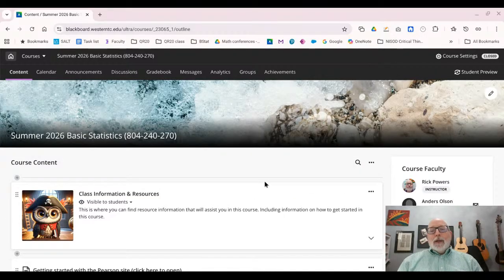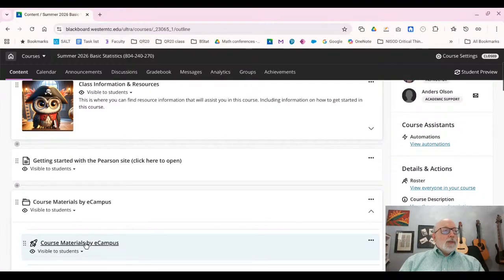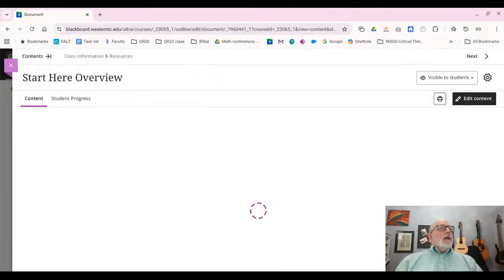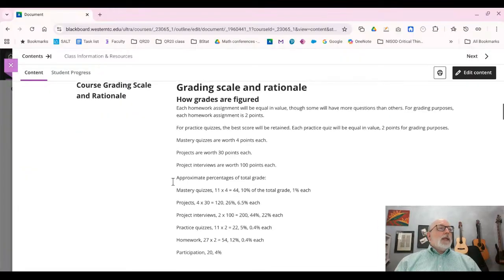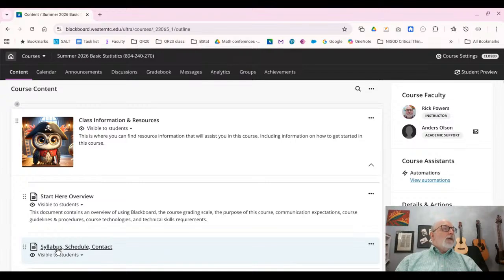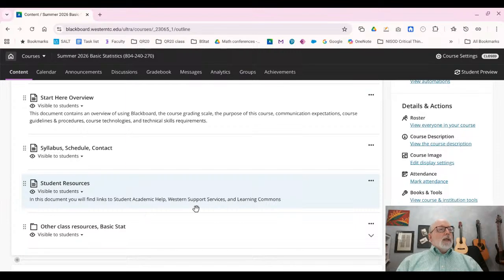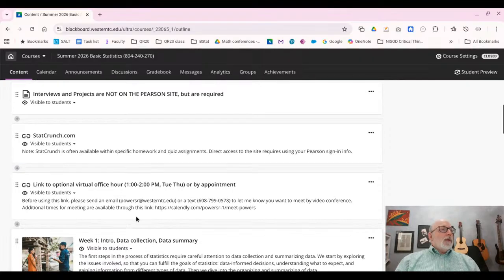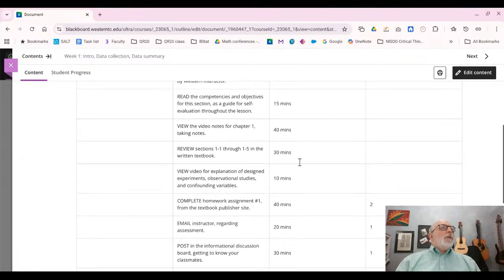Basic Stat, Mr. Powers, Intro to Week 1